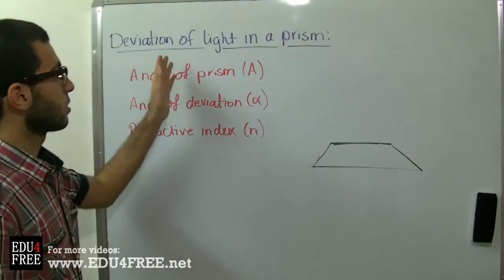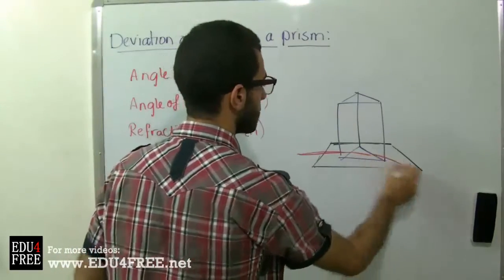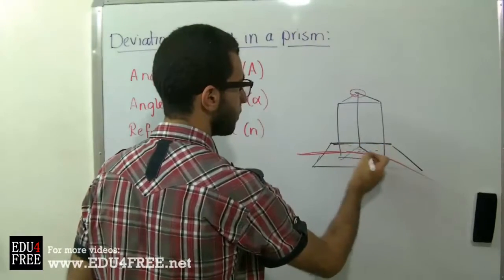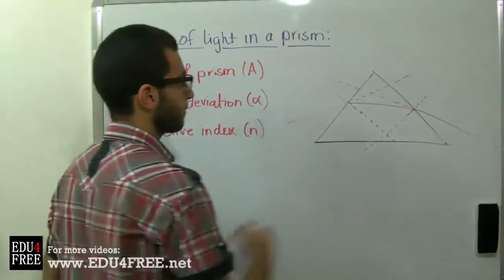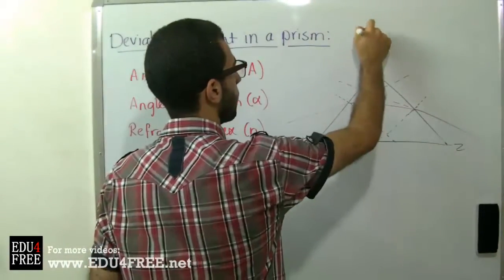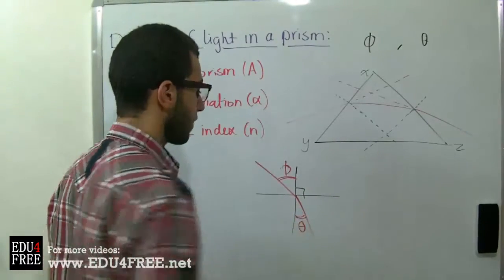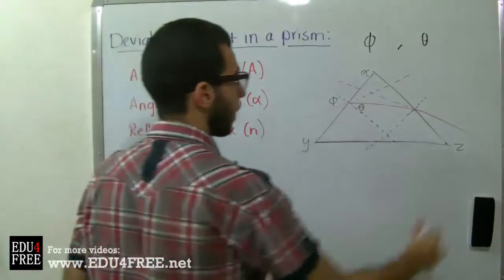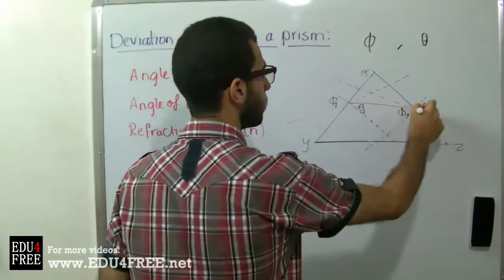Deviation of light through a prism - Chapter 3 - Physics - - عبد الله رضا MD | Rocademia روكاديميا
Youtube.com/RedaMD
Facebook.com/RedaMDarabic
Instagram.com/reda.md.ar

Facebook.com/RedaMDenglish
Instagram.com/reda.md.en
Deviation of light through a prism - Chapter 3 - Physics - edu4free - Abdallah Reda el Sayed